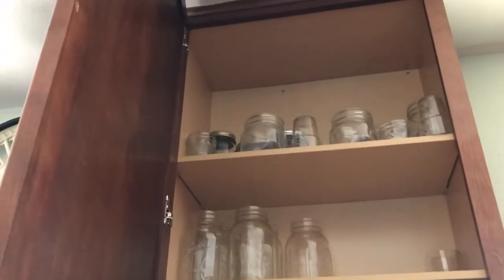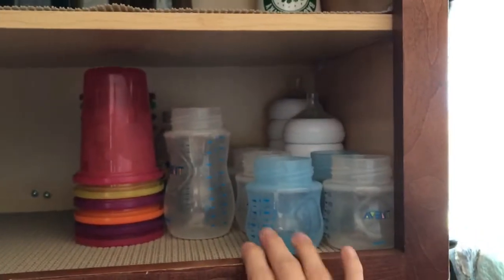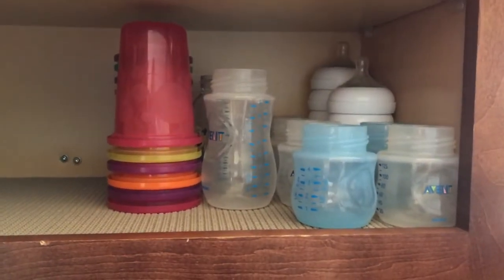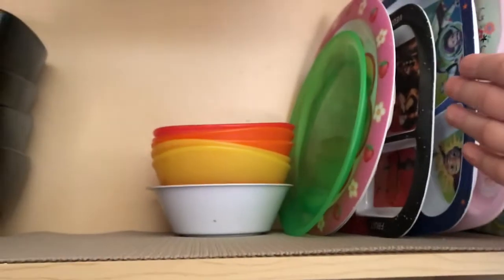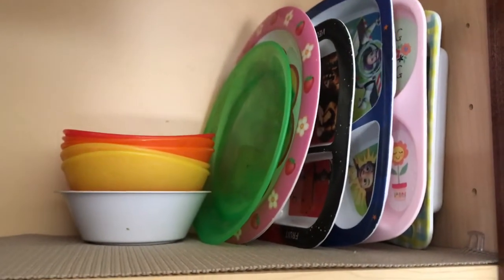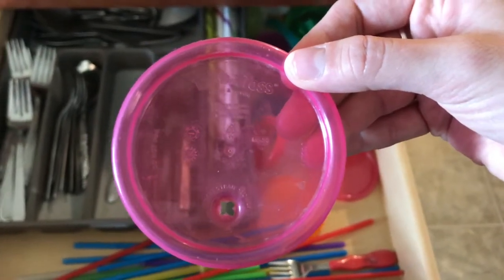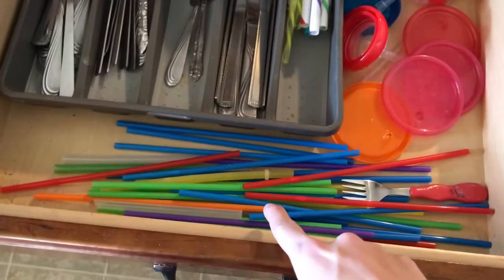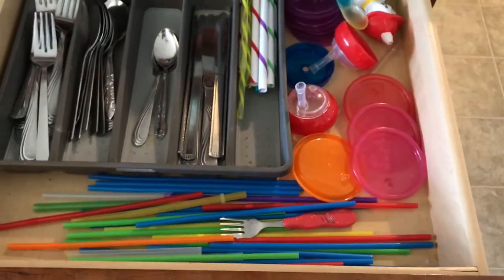How I Keep Kids Dishware Organized!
I hope these tips help you! Please share to your moms group or to any mama you know that might want to watch this video!